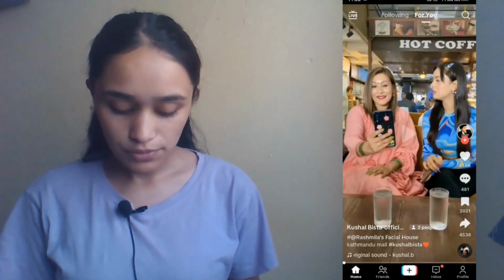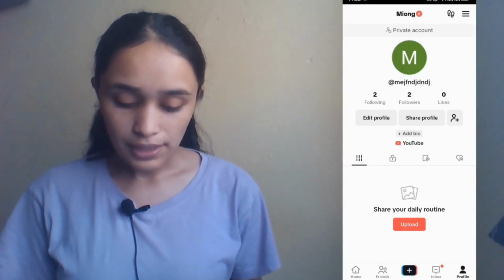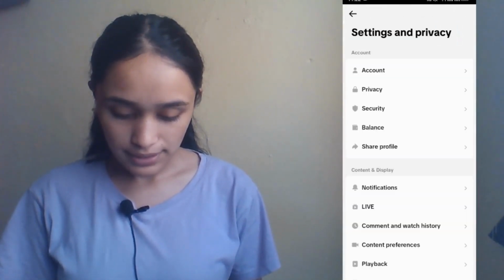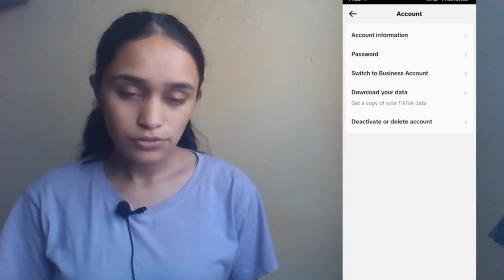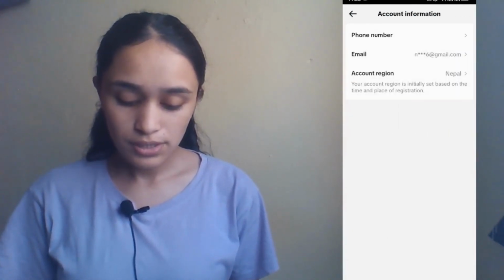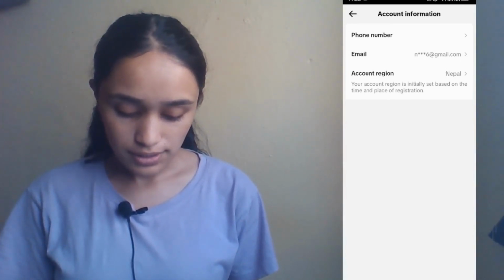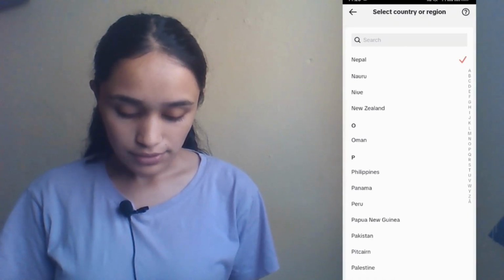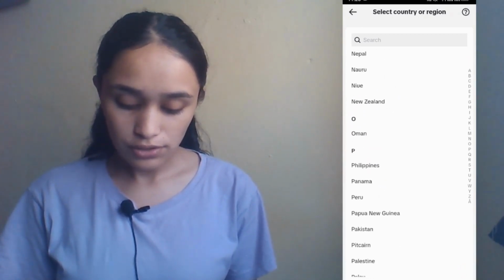How to Change Your TikTok Region Or Location?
Welcome to App Mastery! In this step-by-step tutorial, we'll guide you on how to change your TikTok region or location. Whether you've moved to a new country or want to explore content from other regions, updating your TikTok location is essential to tailor your experience.

We'll show you the entire process in a clear and easy-to-follow manner, ensuring you can modify your TikTok region hassle-free. No matter if you're using TikTok on your mobile device or tablet, our guide covers it all.

Here are the timestamps for easy navigation:

Timestamps:
00:12 - Introduction to Changing Your TikTok Region
00:35 - How to Update TikTok Location on Mobile Devices
00:59 - Changing TikTok Region Settings on Tablet

Join us as we help you access diverse content and make the most of your TikTok experience with a simple location update.